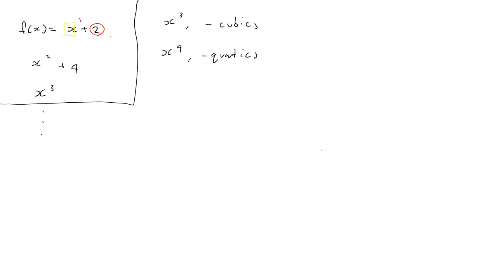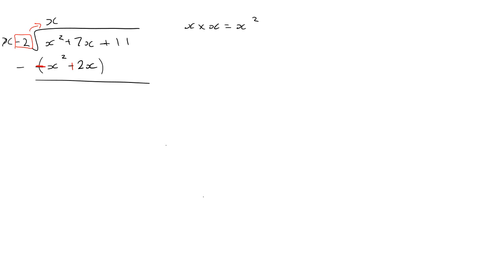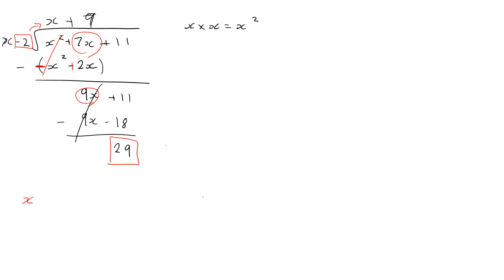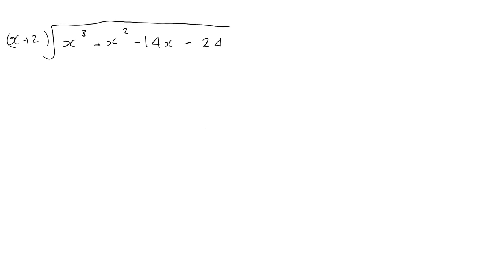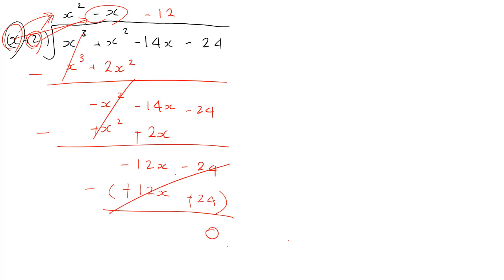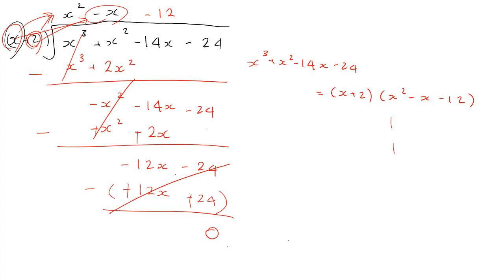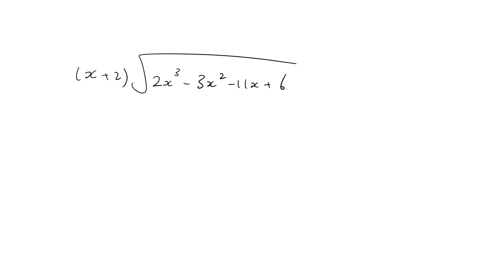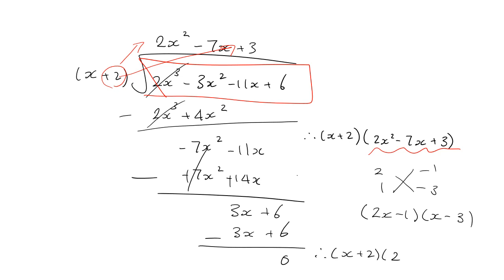Division of Polynomials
This video will show you how to divide polynomials.